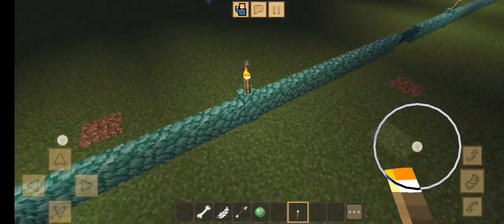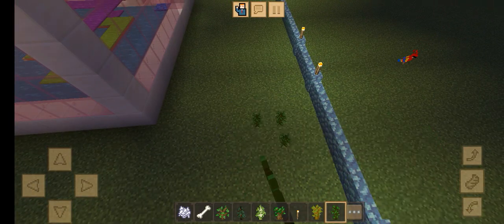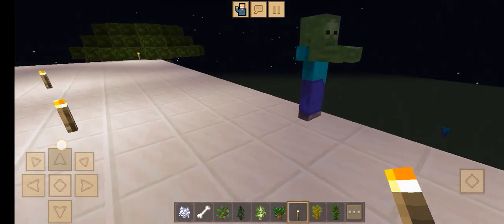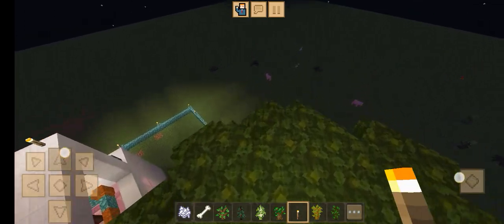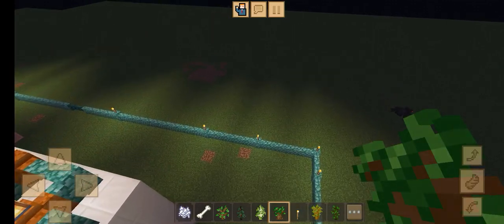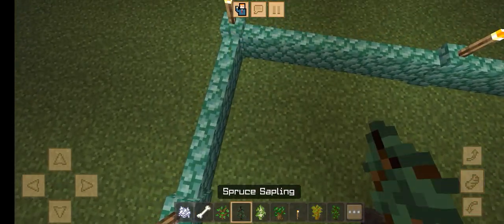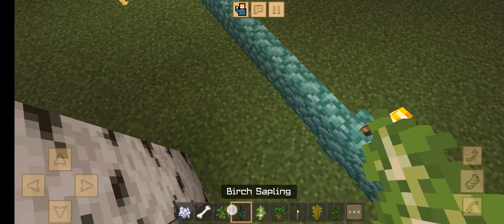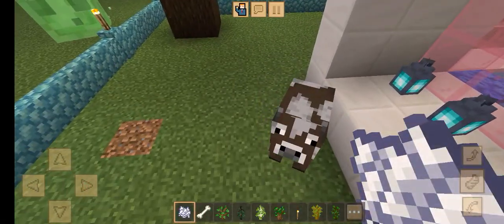How to make a Modern House in Crafting and Building Part 5. (Last Part).